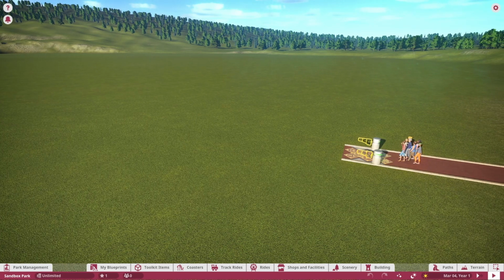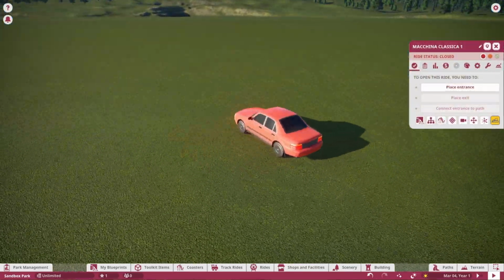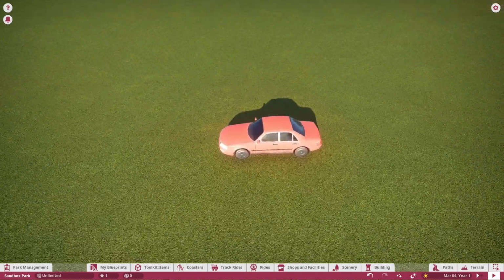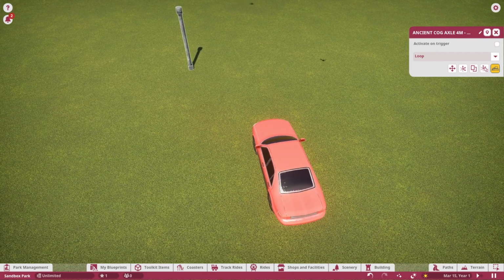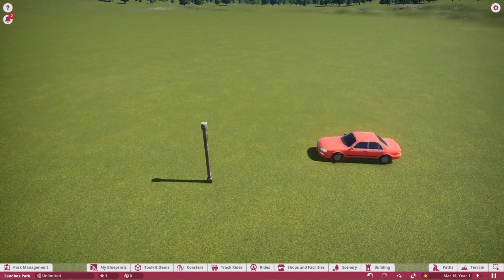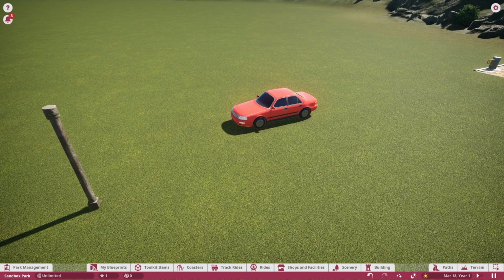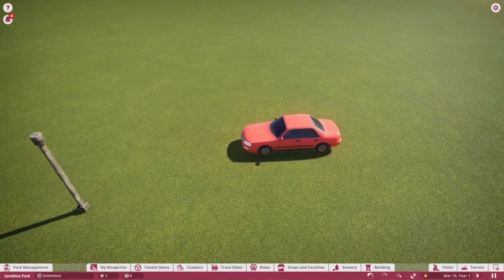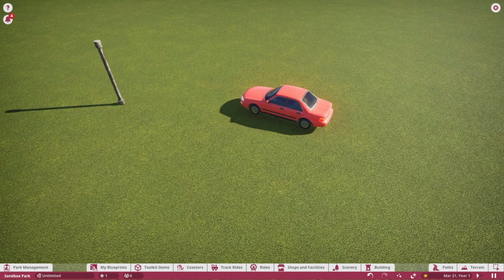You Can ANIMATE ANYTHING In PLANET COASTER 2!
I wanted to show off visually what we can do in Planet Coaster 2! We will be able to animate anything! This is such a powerful feature and will create so many possibilities.